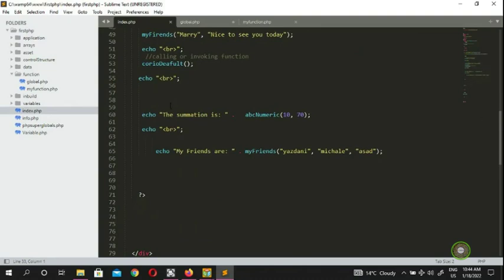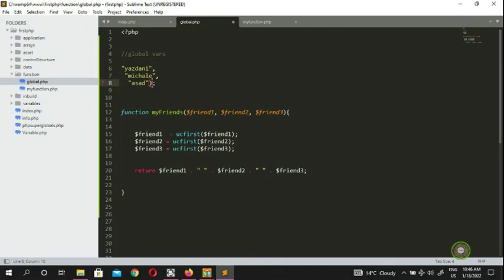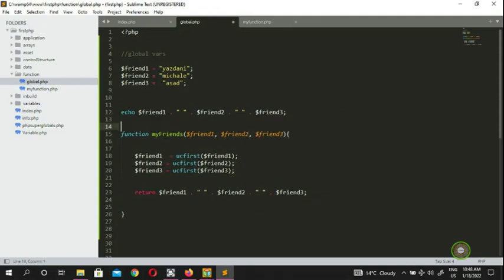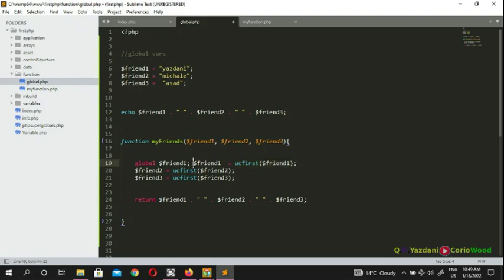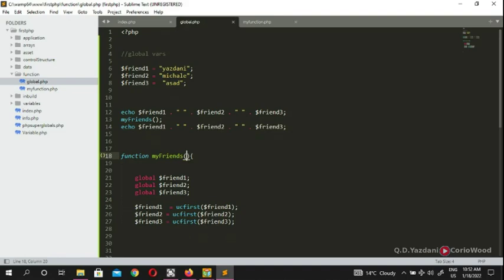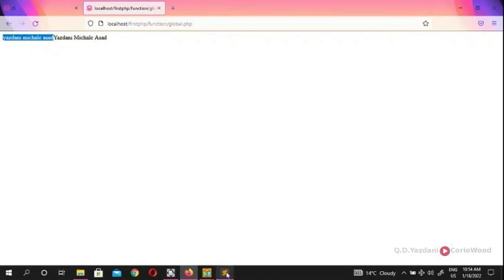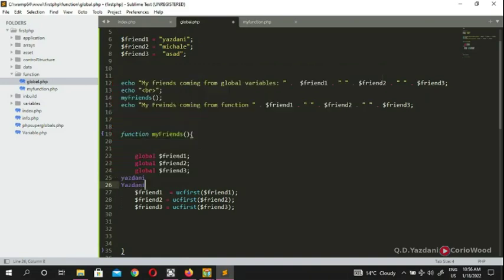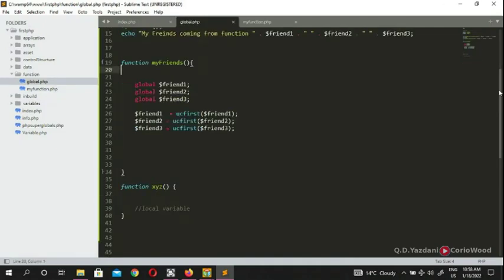How to use & return global variables in PHP? | Learn PHP with Coriowood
How to declare global variables? how to use and return global variables in PHP?